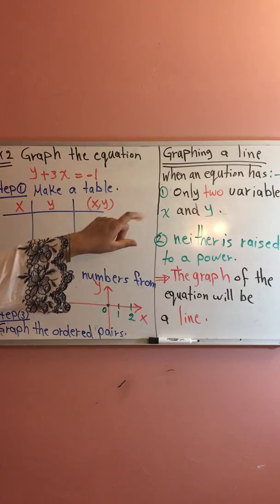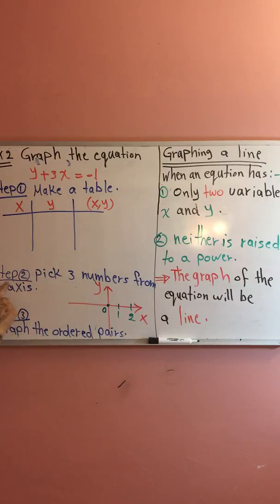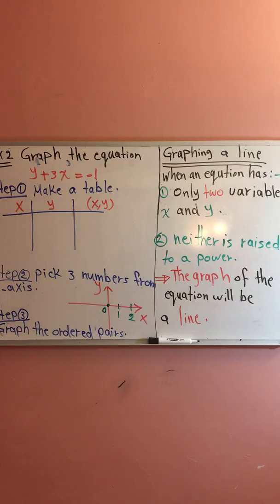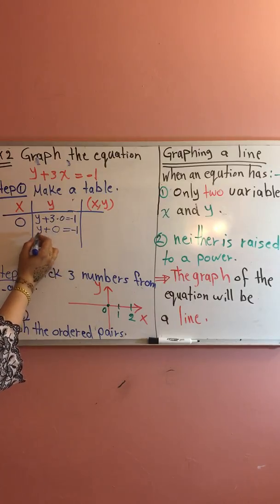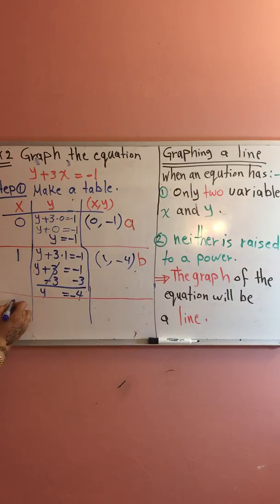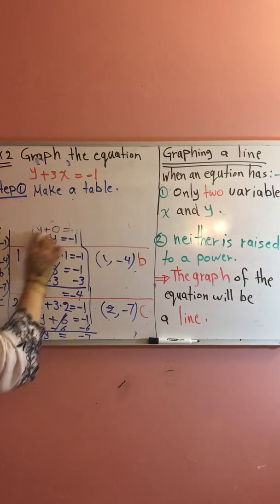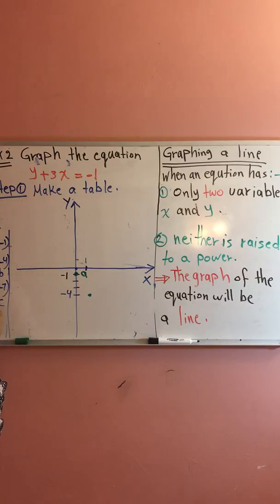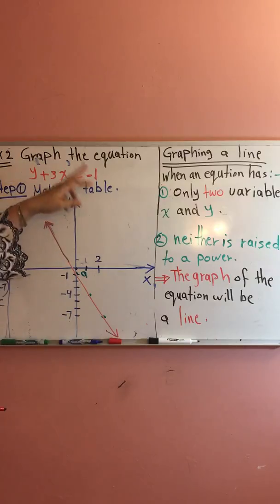Graph the equation By Ameera lesson 4